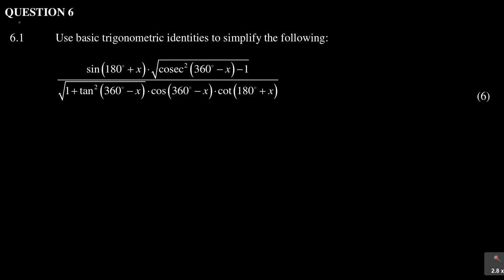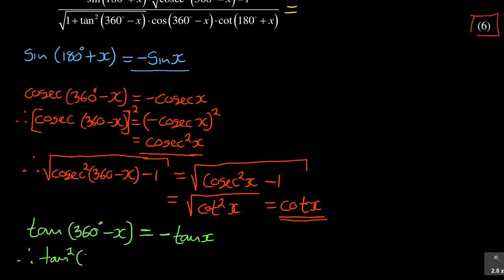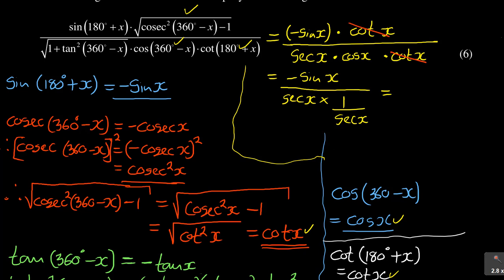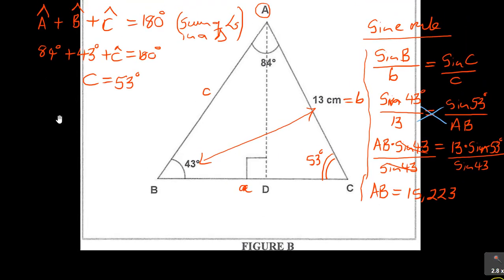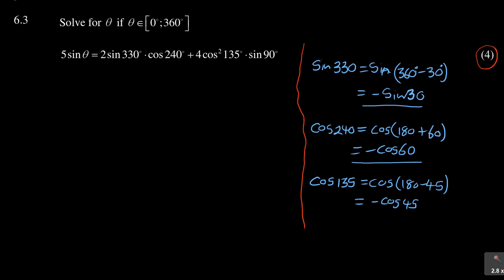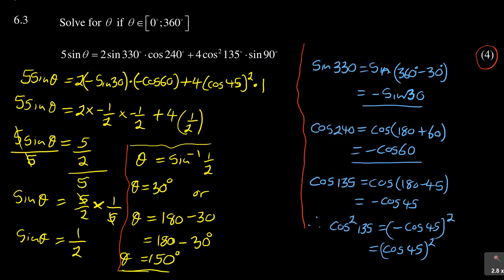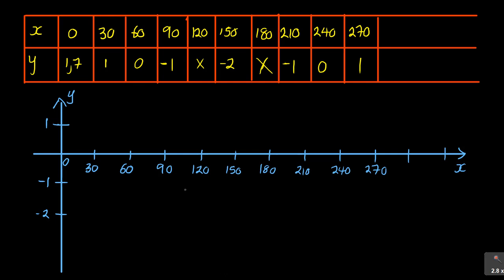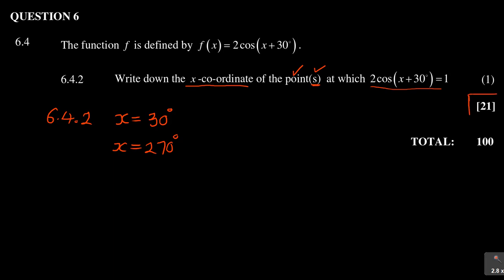MATHEMATICS N3 EXAM REVISION SESSIONS: Mathematics N3 November 2020 Exam Question 6